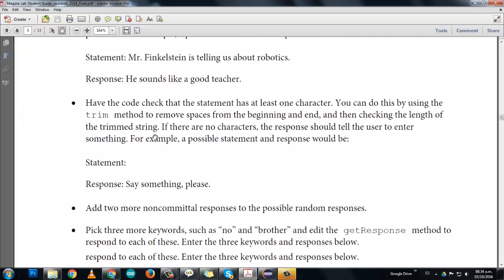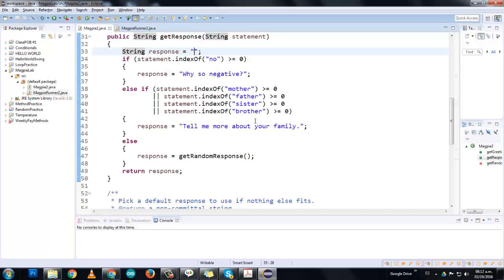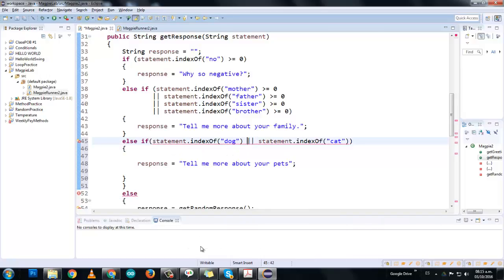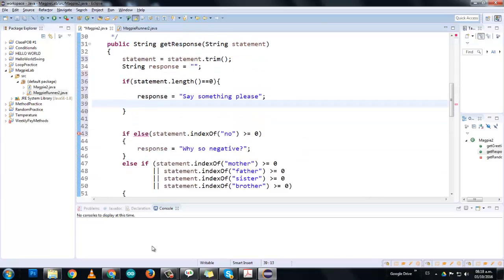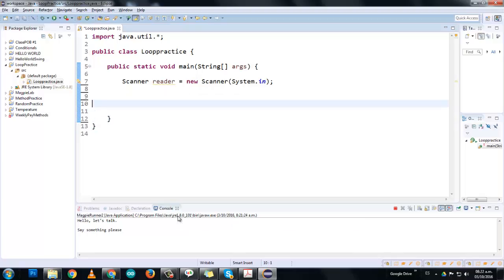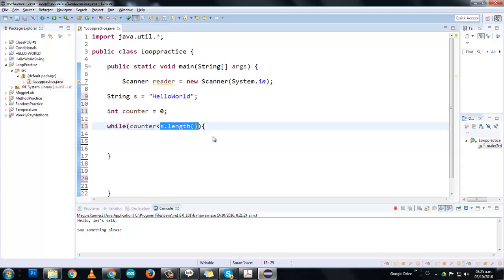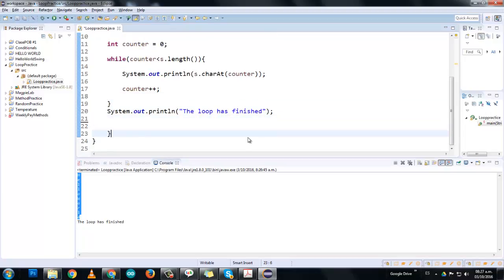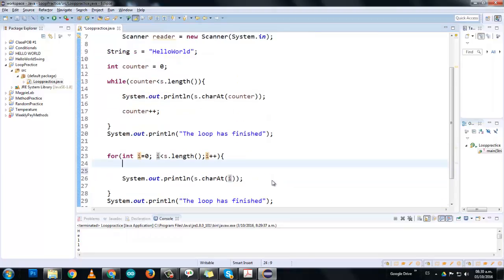Week 8 Review